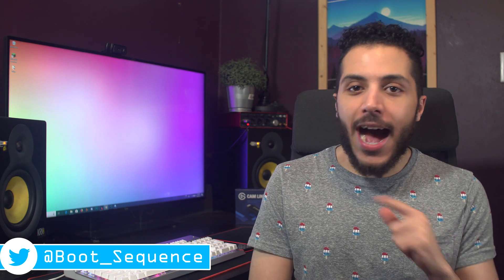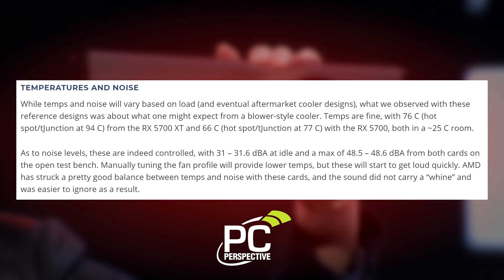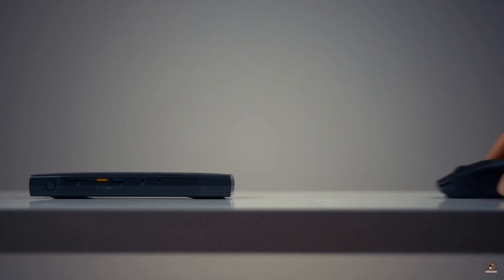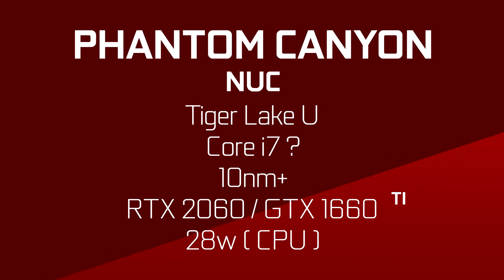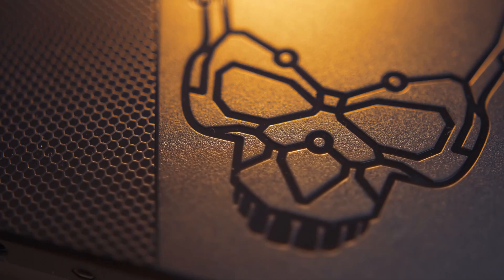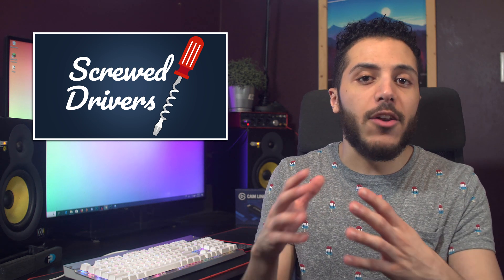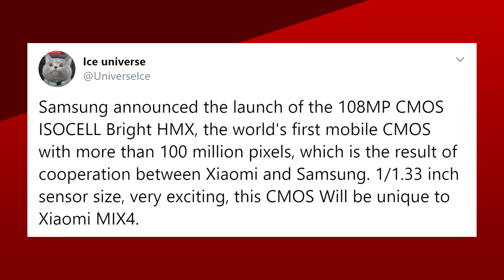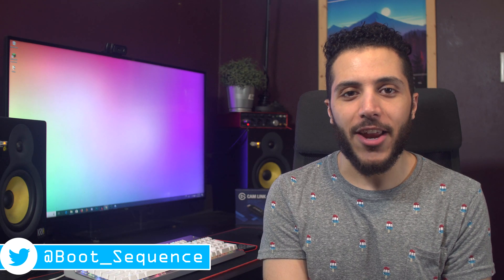RX 5700 XT reaching 110°C? AMD Says its Normal. Intel Phantom Canyon and More!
Let’s get started with AMD. their RX 5700 series have been pretty popular. Not only that but the buying frenzy is about to get wild with custom cards hitting the shelves starting this week. Sapphire’s pulse RX 5700 series is hitting the shelves today and ASUS has a few coming in this week. But in the last few weeks, all we had were reference design cards and some customers were reporting pretty high temperatures. Some were seeing temps of around 76 degrees average with the hotspot all the way up to 94c. AMD's response to that? It's totally fine. In a blogpost, AMD says that their new temperature monitoring system allows the GPU to continually ramp up clocks until one of the sensors reaches the hotspot or junction temperature. That’s 110 degrees Celcius. That’s literally boiling hot. Thanks to incoming third-party designs though, if you buy an RX 5700 now, you’ll probably not see that happen but for you guys who pulled the trigger at launch, this shows you shouldn’t worry too much about high temperatures on your GPU.

TODAY'S DOSE OF TECH NEWS SOURCES